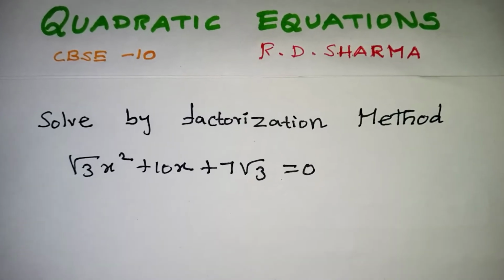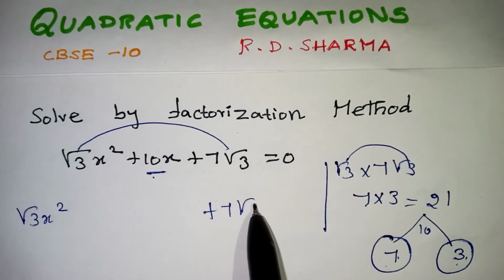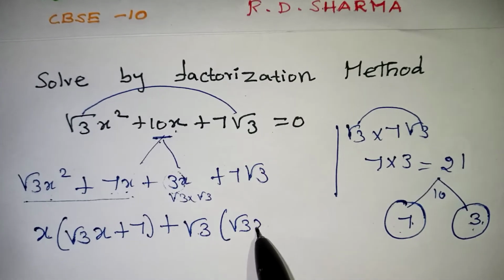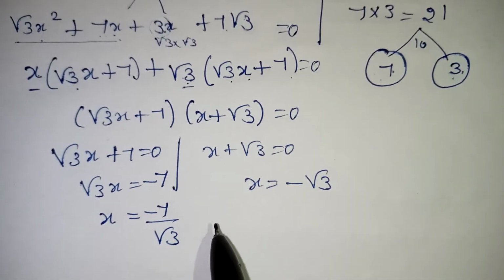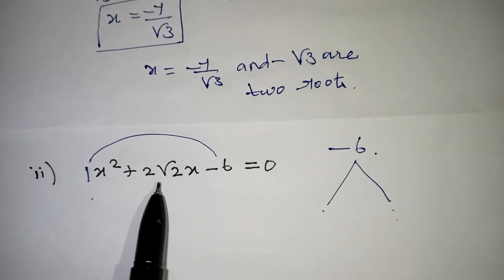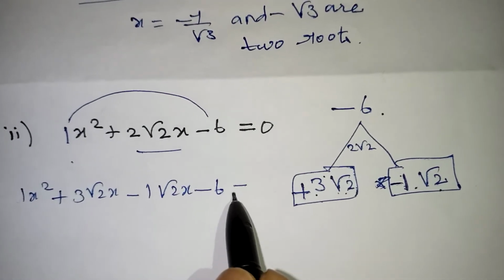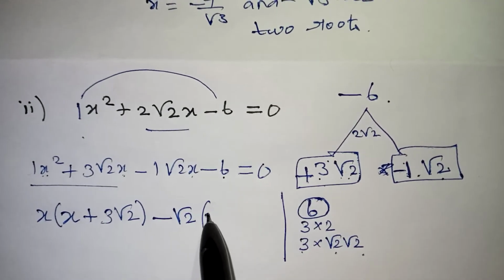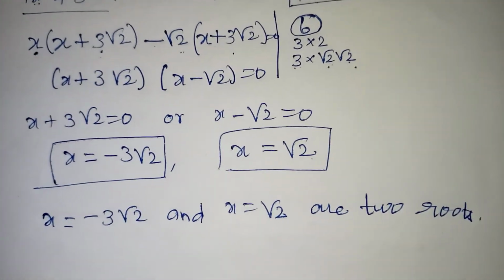Class 10 Quadratic Equations / CBSE CLASS 10 MATHS TERM 2 IMPORTANT QUESTIONS / Chapter 4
Class 10 Quadratic Equations / CBSE CLASS 10 TERM 2 MATHS IMPORTANT QUESTIONS / CBSE MATHS